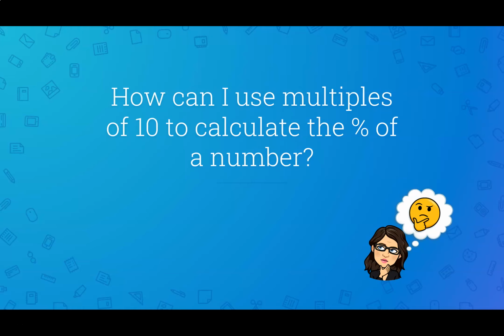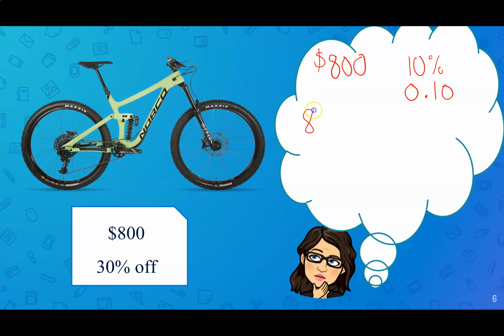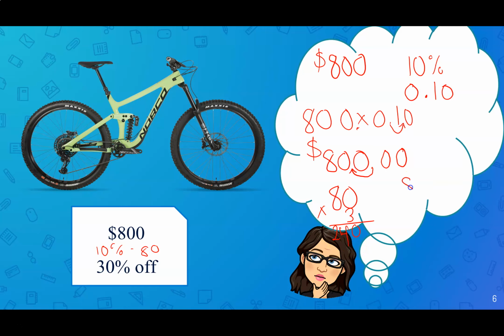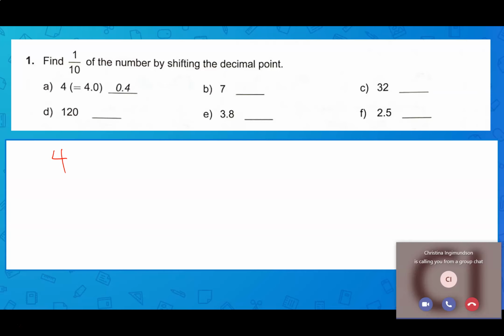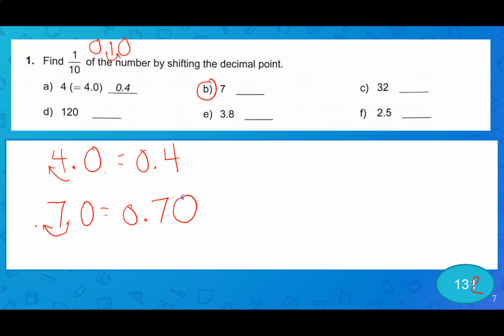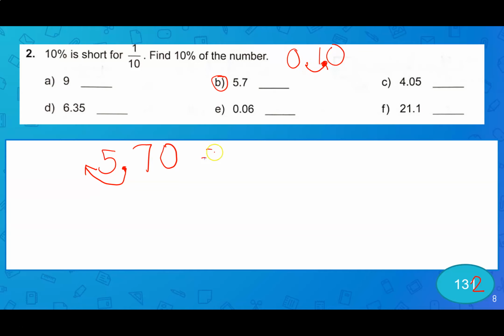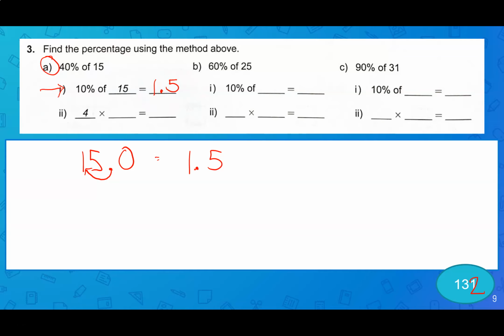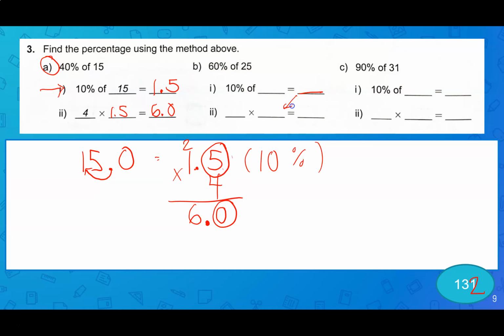NS6 67 Finding Percentages